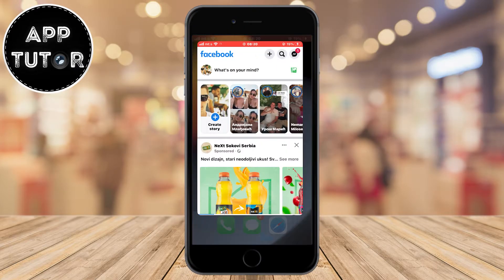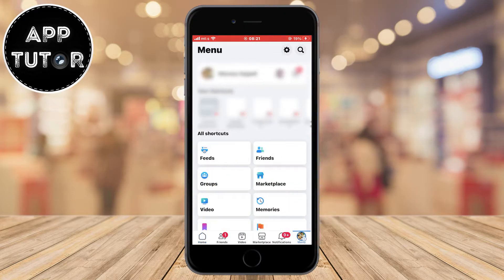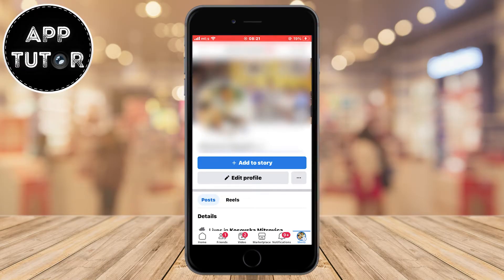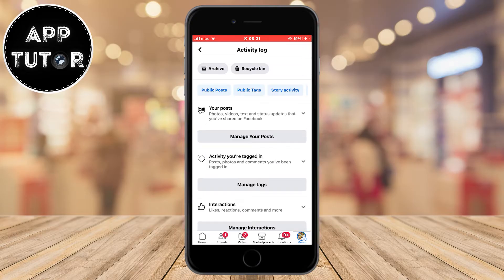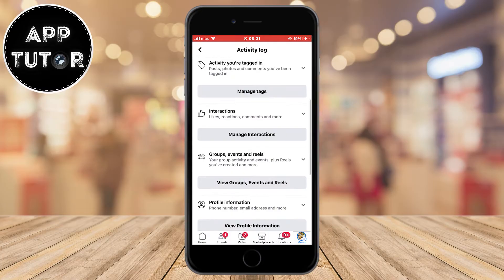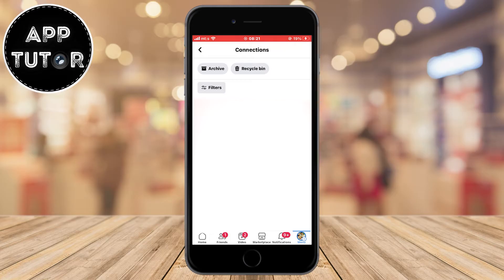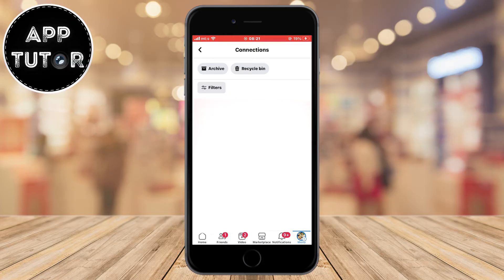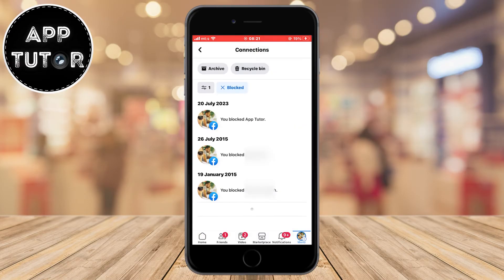How To See Who You Blocked On Facebook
Blocking someone on Facebook can be a necessary action to protect your privacy and maintain a positive online experience. But what happens when you lose track of who you've blocked? In this video we'll show you how to find and see who you've blocked.